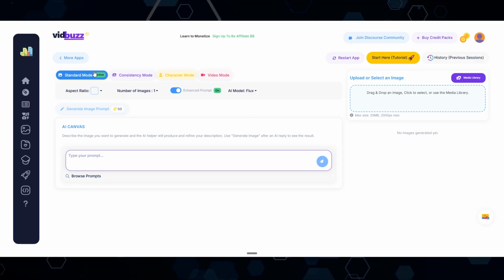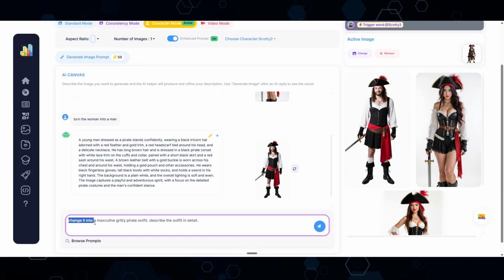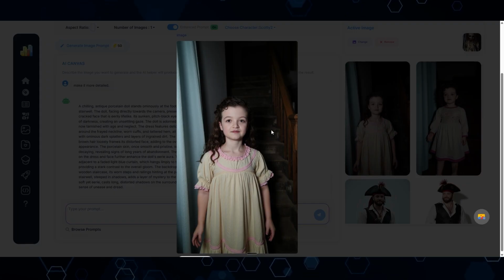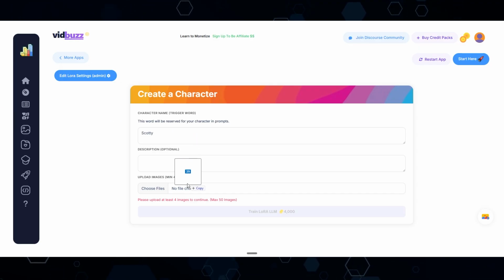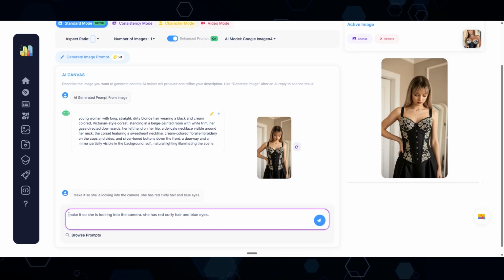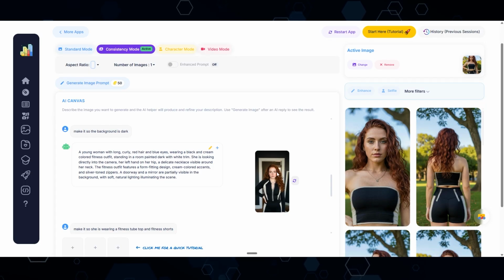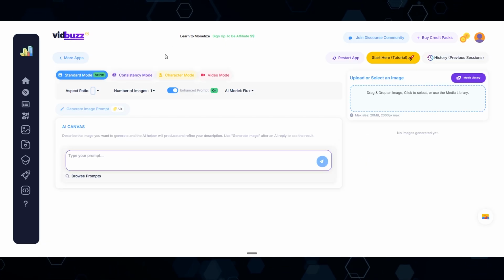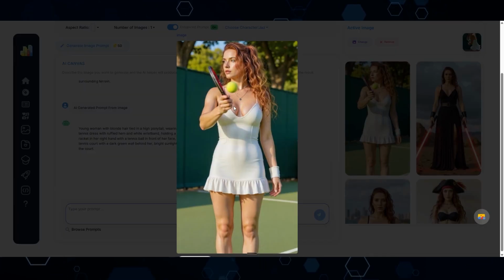Vidbuzz.io Makes REALISTIC AI Character Creation Super Easy!